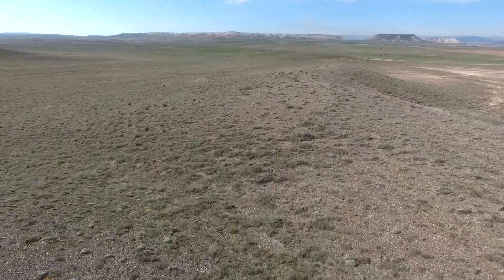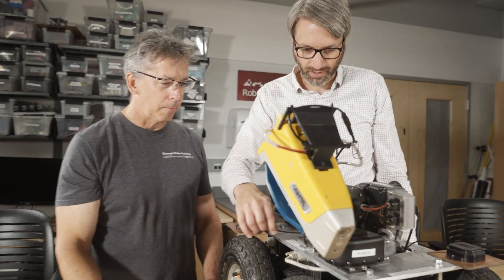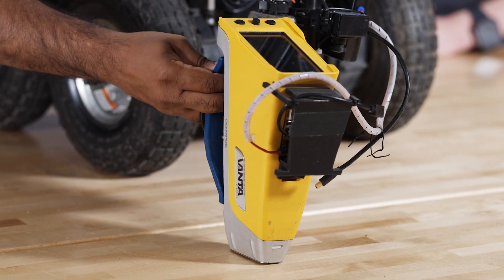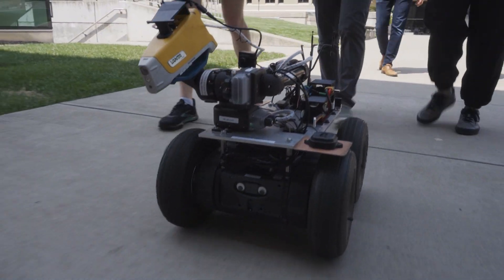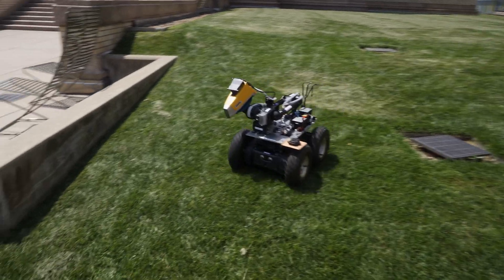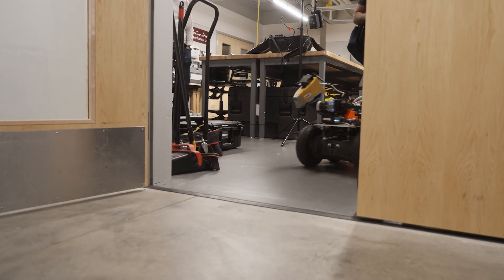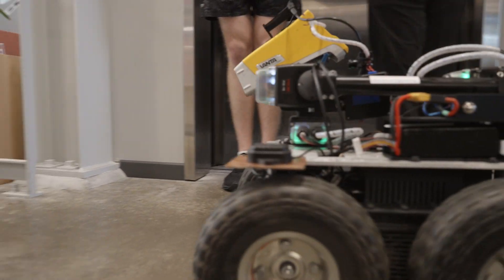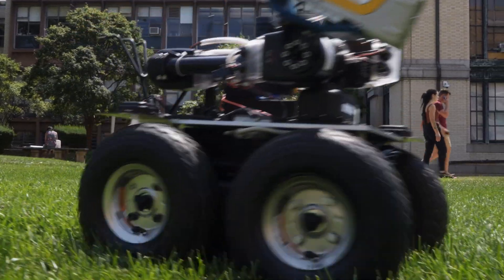Aaron Johnson and Greg Lowry: Soil sensing autonomous robotics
CEE's Greg Lowry and MechE's Aaron Johnson team up to describe their research in autonomous robots that can characterize soil.